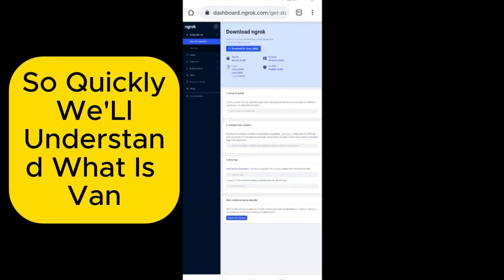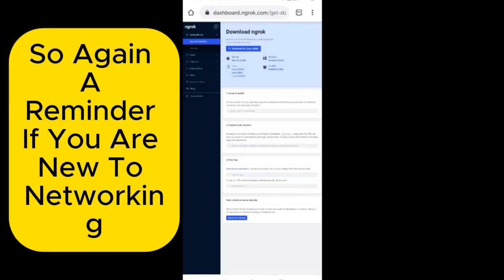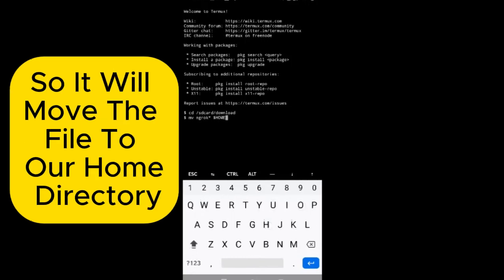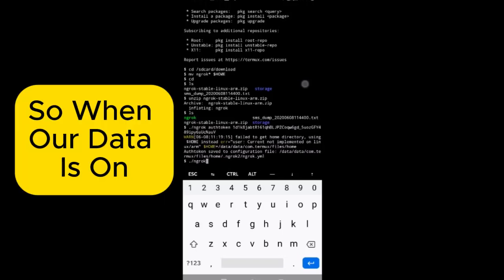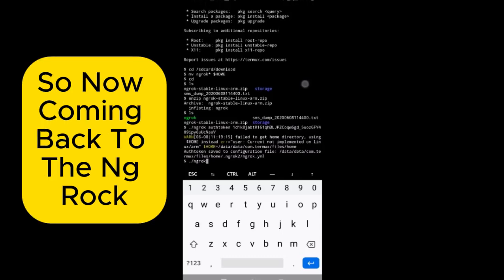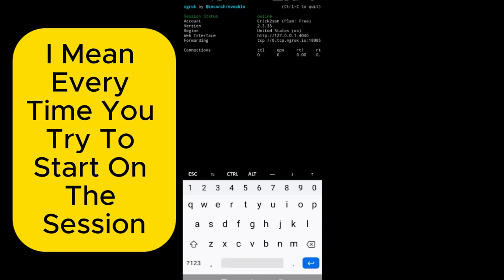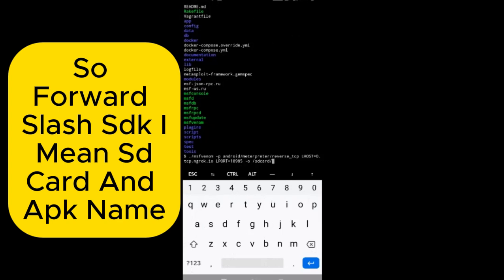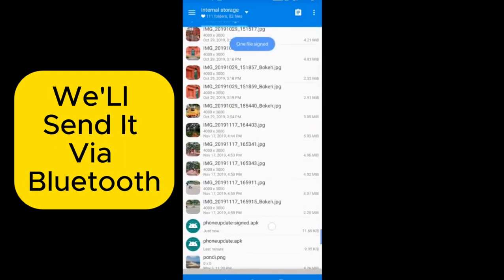Port Forwarding Tutorial: Access Android Devices Over WAN Using Ngrok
🌐 Port Forwarding Over WAN Using Ngrok in Termux | Remote Android Hacking Tutorial

In this step-by-step guide, learn how to perform port forwarding using Ngrok and exploit Android devices over a Wide Area Network (WAN) using Metasploit in Termux. This video is perfect for those who want to understand remote access attacks, payload creation, and ethical hacking via cloud tunneling.

📲 What You’ll Learn:

✔ What is WAN & Port Forwarding
✔ How Ngrok helps bypass NAT/firewall restrictions
✔ How to install and configure Ngrok in Termux
✔ Generate a remote payload using msfvenom
✔ Create a listener using msfconsole
✔ Connect to Android device from any network